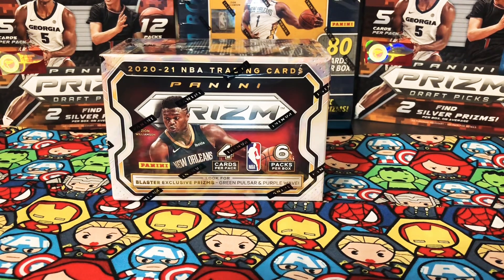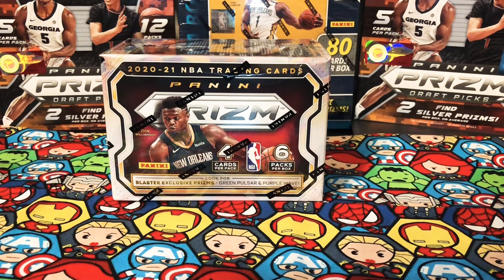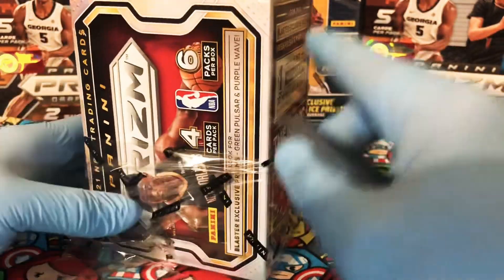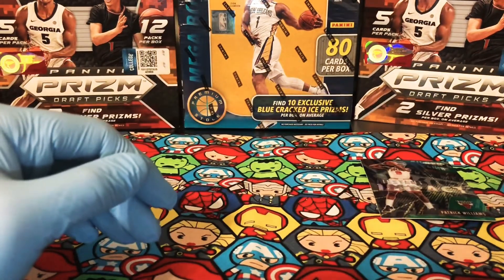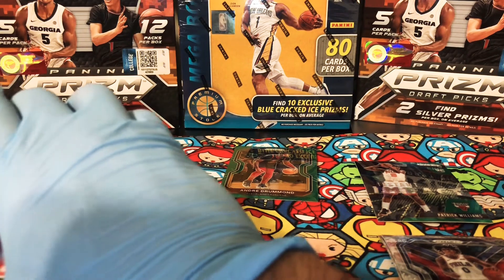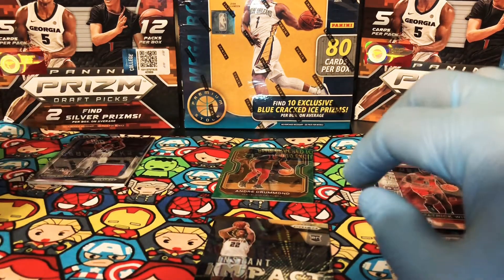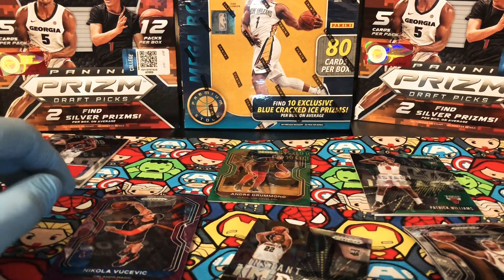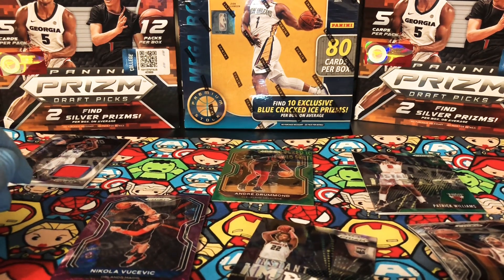Panini Prizm 20-21 Retail Blaster *BOX BATTLE* Aficionado Card Pulls vs 4thQuarterSteve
1st look at the Panini Prizm Retail Blaster Box.

Box Battle between ACP and 4thQuarterSteve.

Let us know who y’all think got the best pulls out of these boxes.